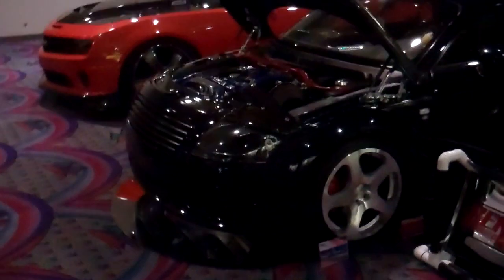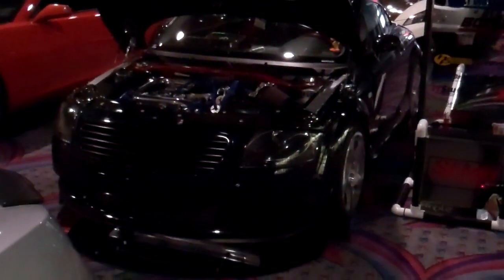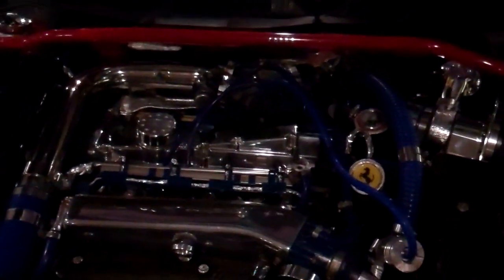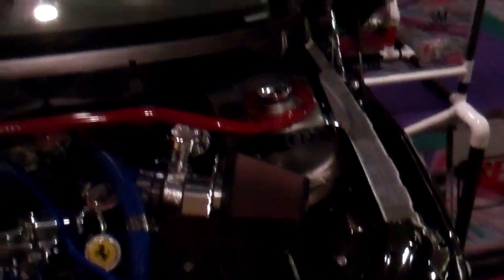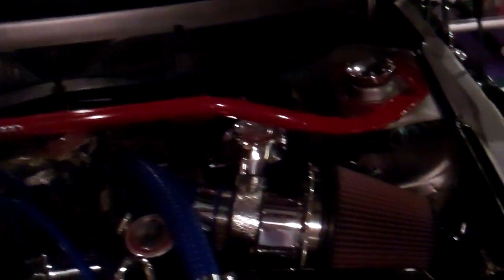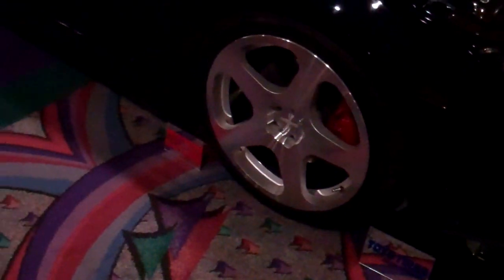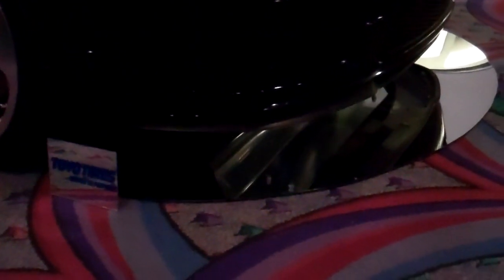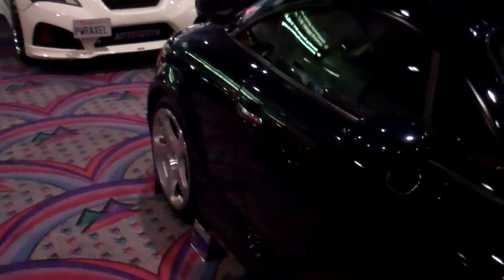SEMA 2011 LAS VEGAS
My car inside Convention Center in Las Vegas for SEMA Show